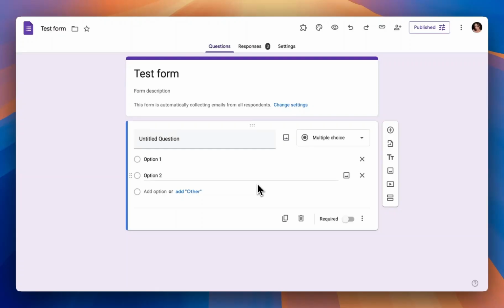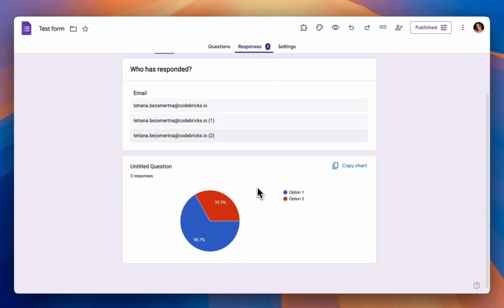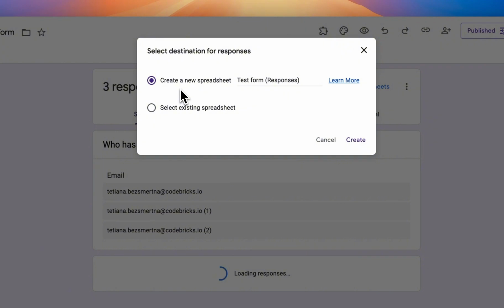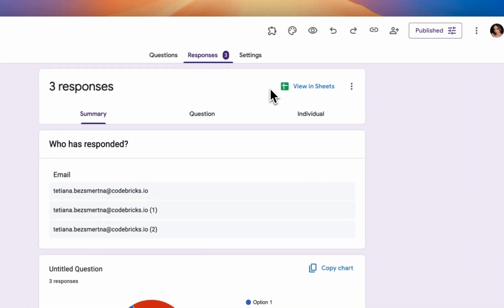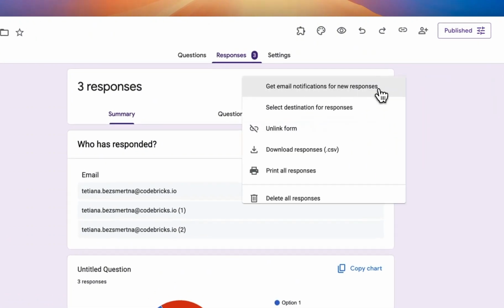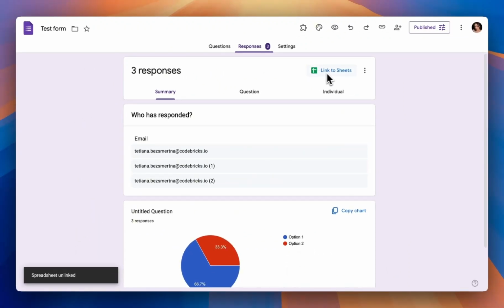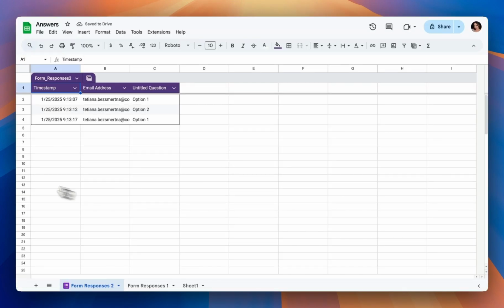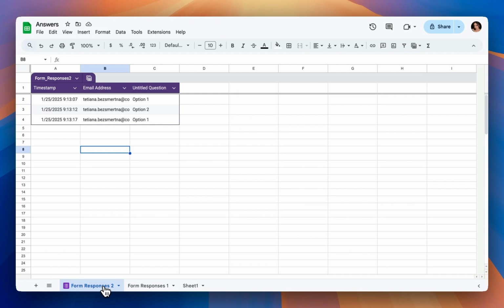How to Link Google Forms with Google Sheets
Never lose form responses again - link Google Forms with Google Sheets for seamless data tracking.

In this video, we’ll walk you through the process of linking Google Forms with Google Sheets, ensuring that all responses are automatically transferred and stored in a spreadsheet. This integration is essential for better organization, analysis, and collaboration.

We will cover:
- Step-by-step instructions on linking Google Forms to Google Sheets
- How to unlink and relink a form to a different spreadsheet
- A practical example of collecting responses from multiple forms into a single spreadsheet

Key moments of the video:
0:00 - Introduction
0:18 - Linking Google Forms to a New Spreadsheet
0:58 - Managing and Accessing Responses in Sheets
1:12 - Unlinking and Relinking to an Existing Spreadsheet
2:14 - Conclusion

By the end of this tutorial, you’ll know exactly how to seamlessly sync your Google Forms with Google Sheets for more efficient data management.